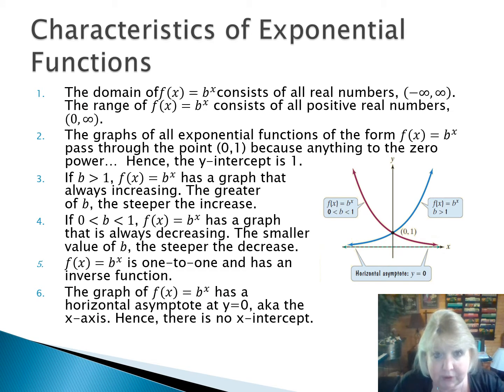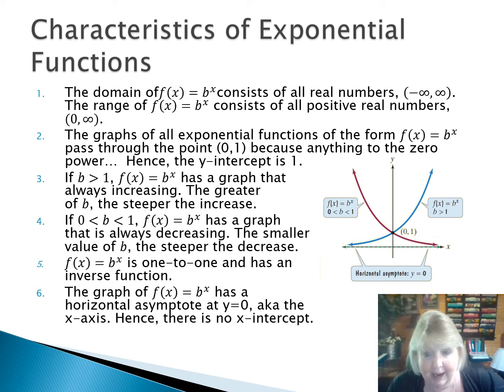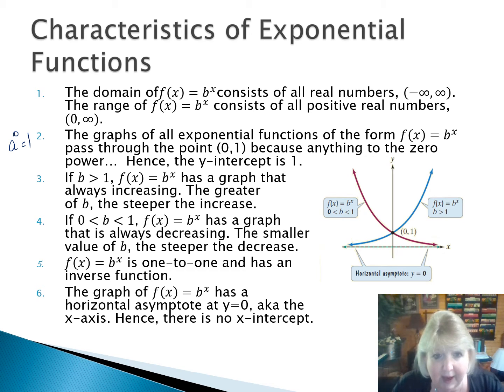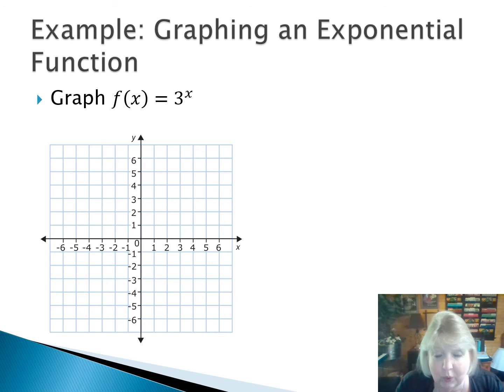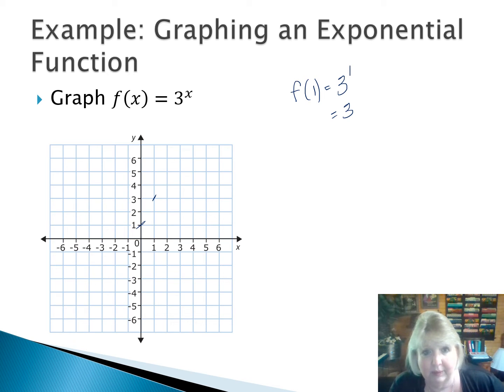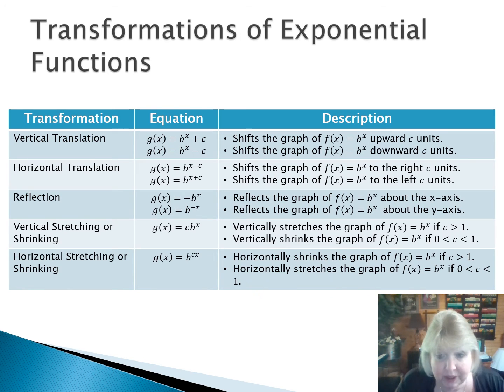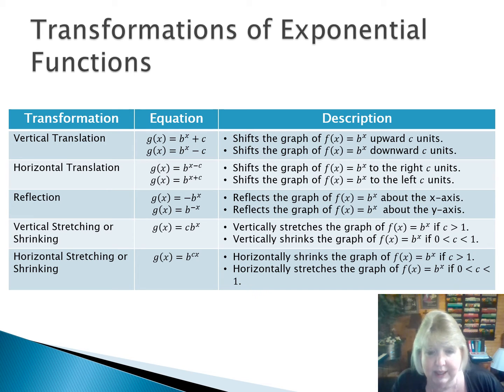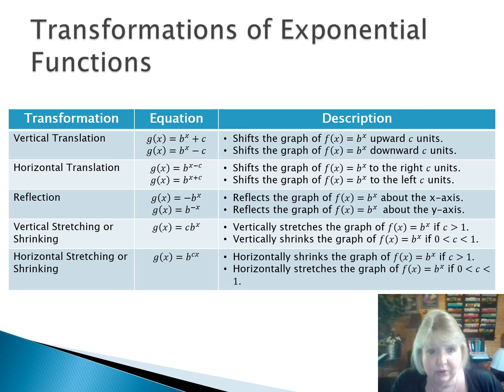2 Graphing Exponential Functions